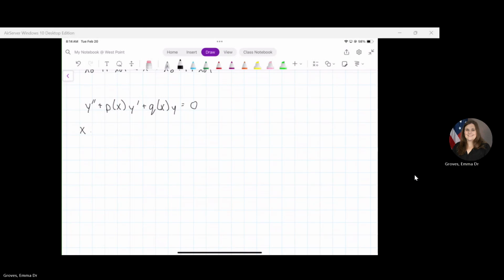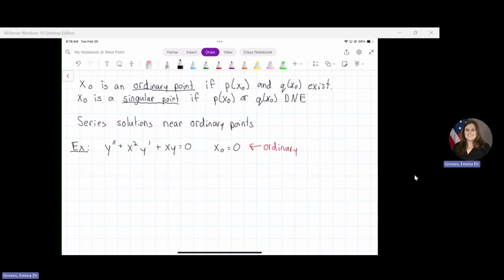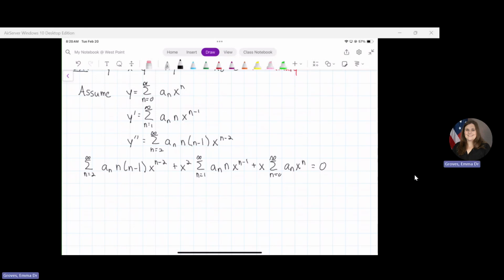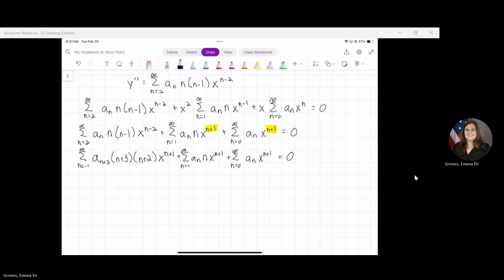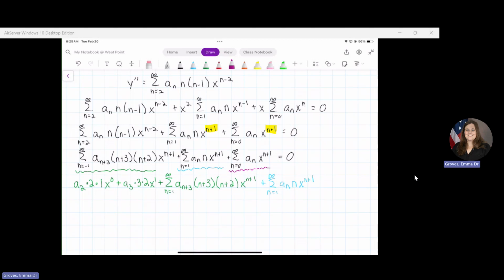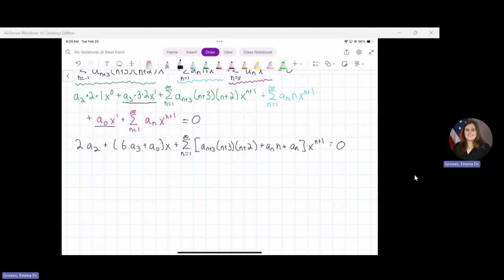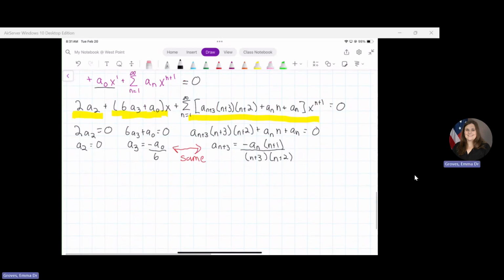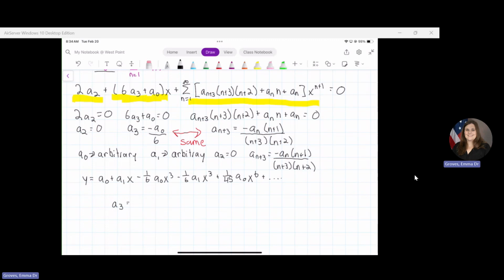Series Solution at Ordinary Point